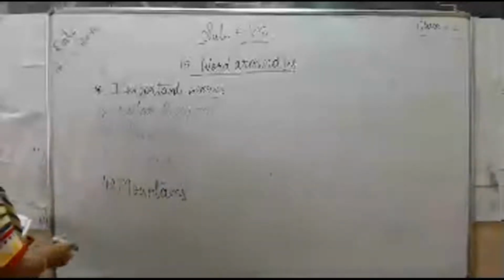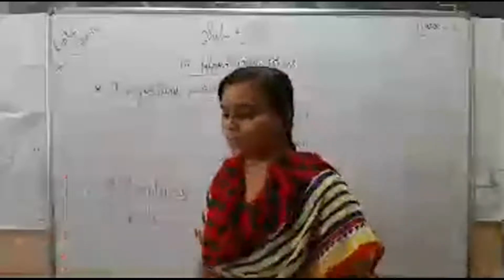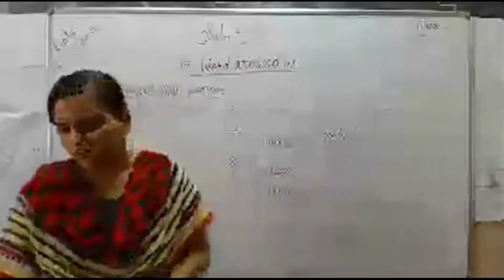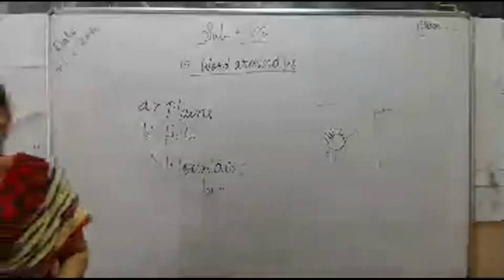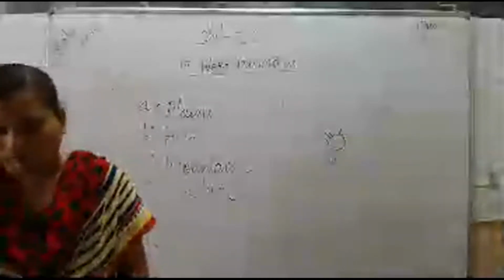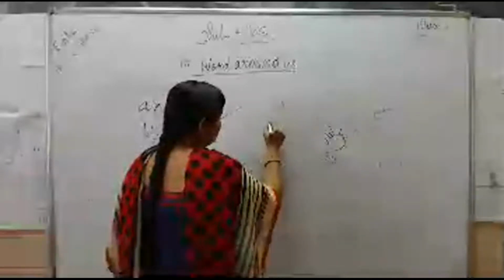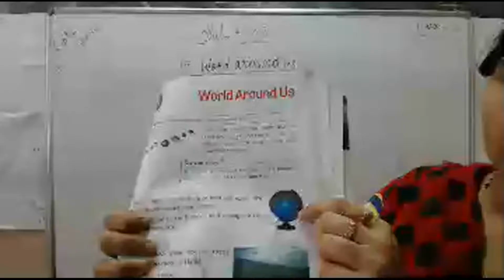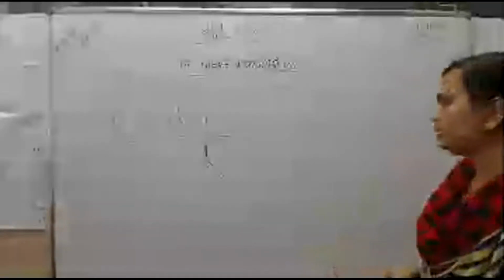2ND STD EVS#1(15.WORLD AROUND US)